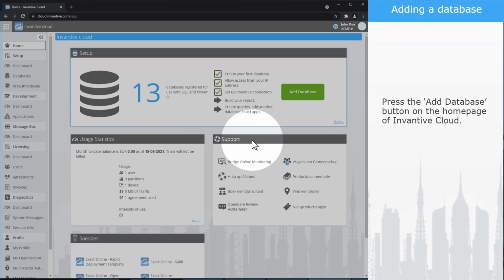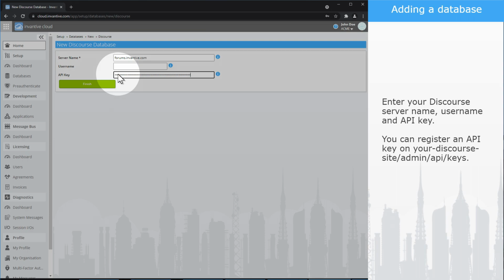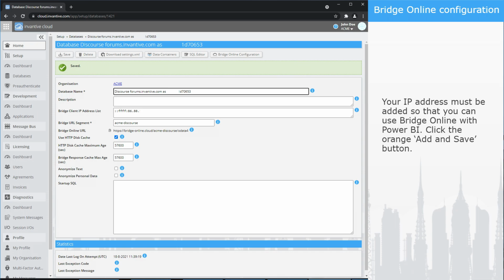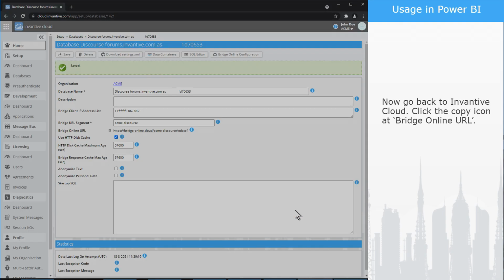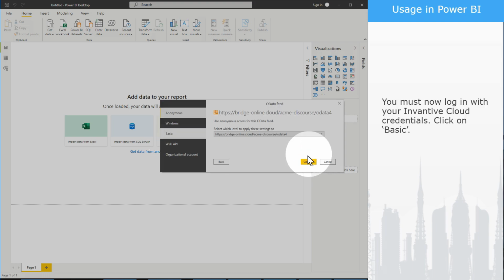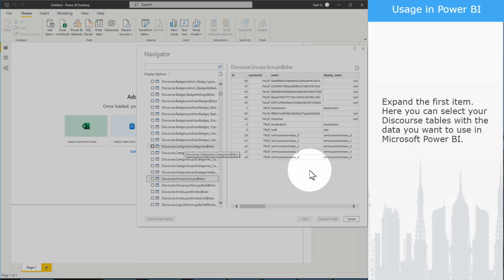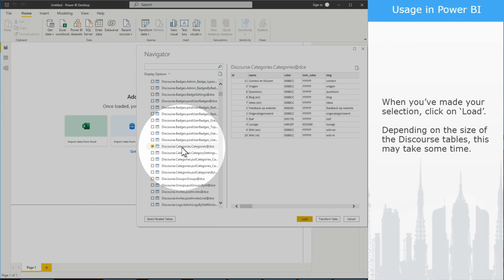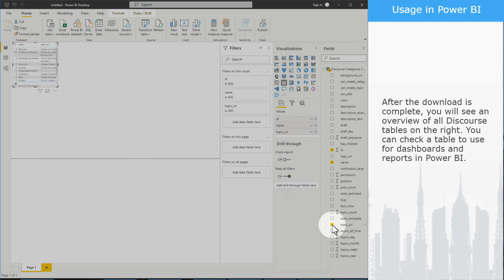Discourse database for Power BI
In this video I will show you how you can add a Discourse database and download data into Power BI using the Discourse Power BI Connector from Invantive Cloud. You do not need any technical knowledge to use our connector. This tutorial works for both PowerBI.com and Microsoft Power BI Desktop.

Don't have an account on Invantive Cloud yet? Then watch our video on how to create an account for a free 180-day trial.

Press the ‘Add Database’ button on the homepage of Invantive Cloud.

Now select ‘Discourse’ from the list of platforms.

Enter your Discourse server name, username and API key. You can register an API key on your Discourse site slash admin, slash api, slash keys.

Your IP address must be added so that you can use Bridge Online with Power BI. Click the orange ‘Add and Save’ button.

Now launch Microsoft Power BI.

Select ‘Get data’ under the ‘Home’ tab.

Look for the standard ‘OData feed’ connector in the list of Power BI connectors.

Click on ‘Connect’.

Now go back to Invantive Cloud. Click the copy icon at ‘Bridge Online URL’.

Paste the copied URL into the window in Power BI.

You must now log in with your Invantive Cloud credentials. Click on ‘Basic’.

Expand the first item. Here you can select your Discourse tables with the data you want to use in Microsoft Power BI.

When you’ve made your selection, click on ‘Load’. Depending on the size of the Discourse tables, this may take some time.

After the download is complete, you will see an overview of all Discourse tables on the right. You can check a table to use for dashboards and reports in Power BI.

If there are any changes to your Discourse database, you can click on ‘Refresh’ at the top. This will refresh the data in your Power BI dashboard and reports and implement the latest changes.

You can now use your Discourse database in Power BI. If you want to use a different Power BI connector you can find more videos on our YouTube channel showing you how to use other Power BI connectors.

0:00 Discourse database for Power BI
0:17 Don't have an Invantive Cloud yet?
0:27 Adding a database
0:35 Enter your Discourse credentials
0:45 Bridge Online configuration
0:55 Usage in Power BI
2:15 Use a different Power BI connector?